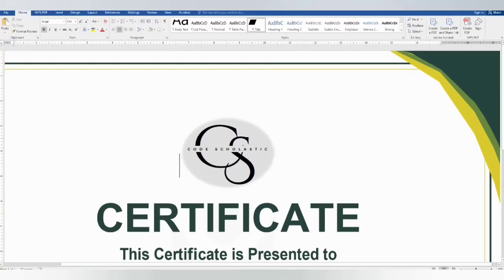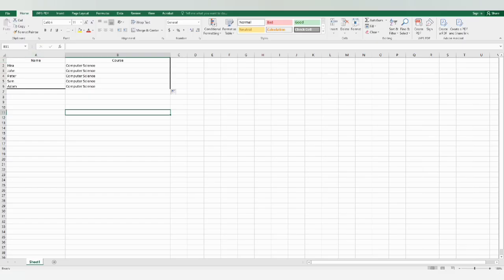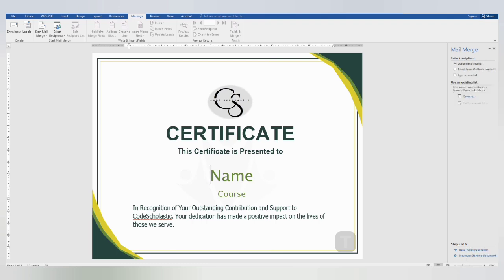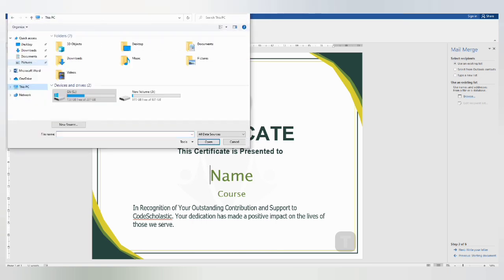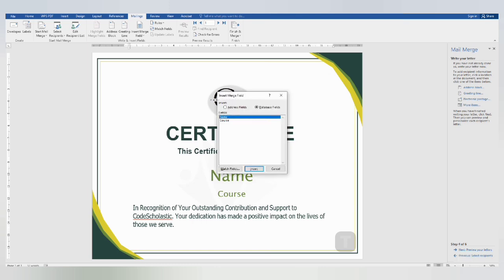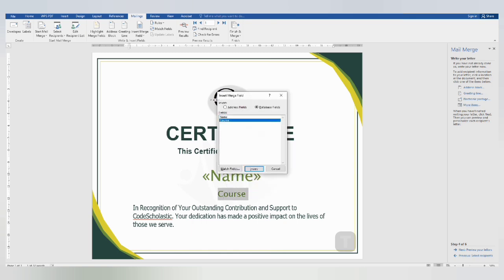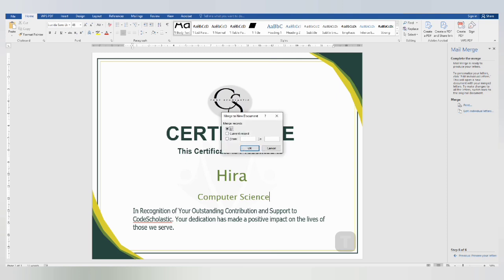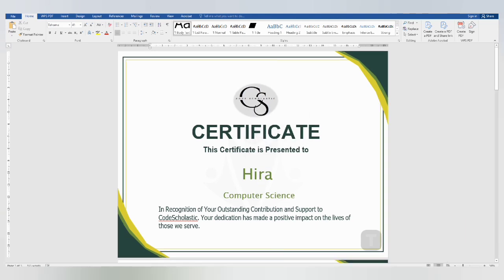How to Apply Mail Merge in MS Word | Step-by-Step Guide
In this tutorial, I’ll show you how to apply Mail Merge in Microsoft Word to create personalized documents, letters, labels, and emails efficiently. Mail Merge is a powerful feature that allows you to merge data from an Excel sheet or database into Word, saving time and effort.

What You’ll Learn in This Video:
✅ How to set up a Mail Merge document in MS Word
✅ How to connect an Excel spreadsheet or other data sources
✅ How to insert merge fields for names, addresses, and other details
✅ How to preview and print merged documents

📌 Perfect for letters, invitations, certificates, and bulk emails!